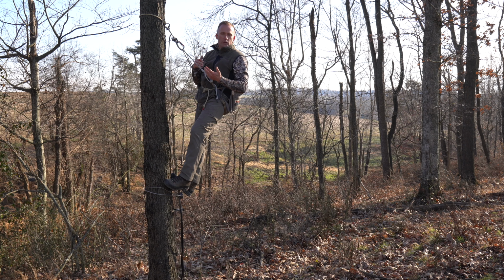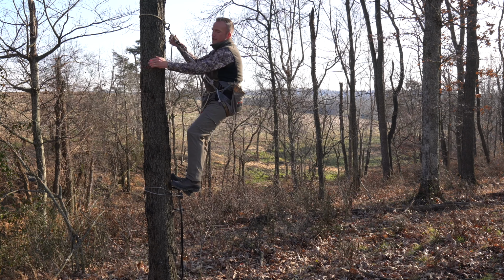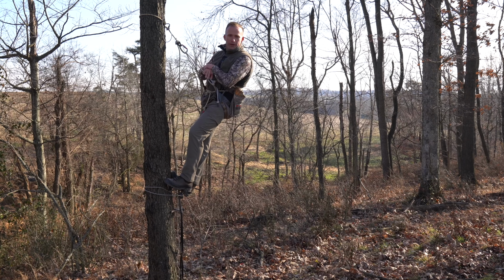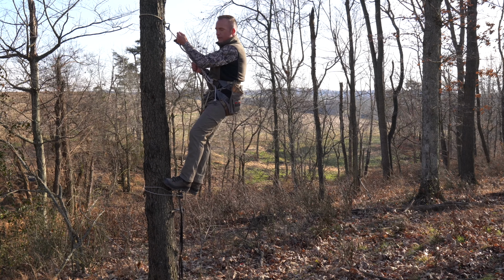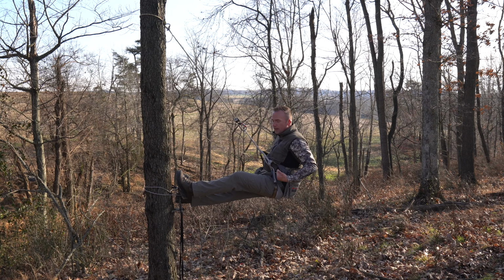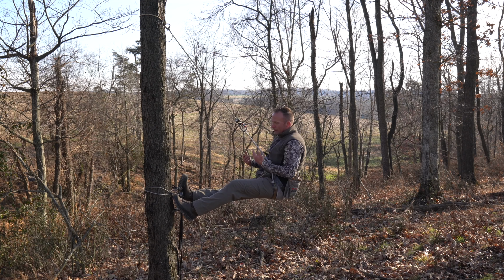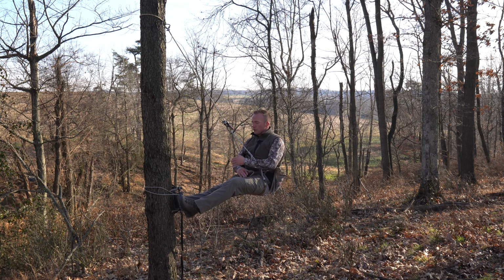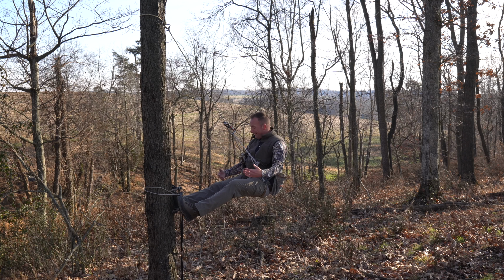ONE STICK CLIMBING & RAPPEL - Walk Down DON'T Step Down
When you first start our rappelling the tendency is to step down the tree not walk down the tree. Make this your first move and position yourself right away to walk down the tree.